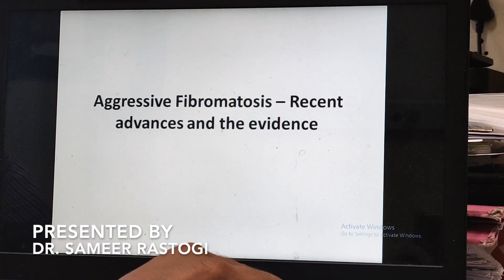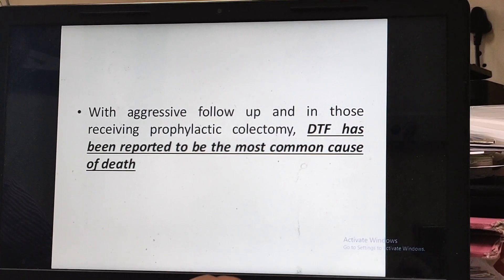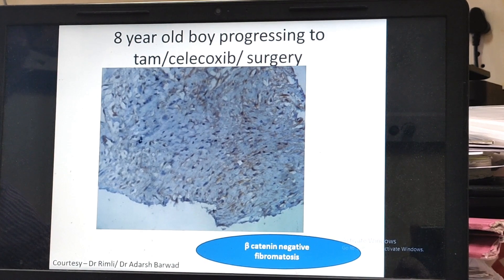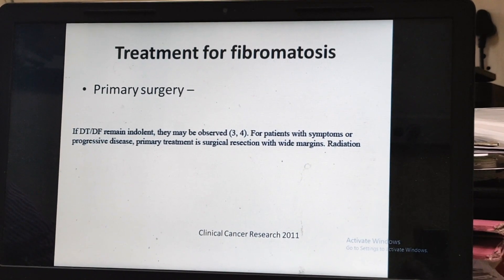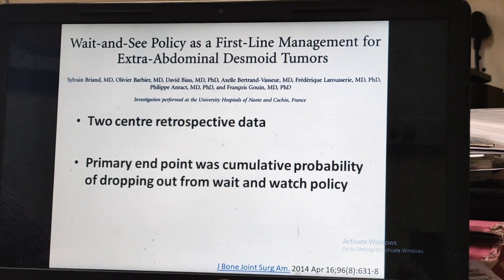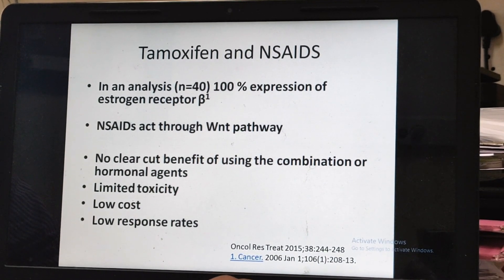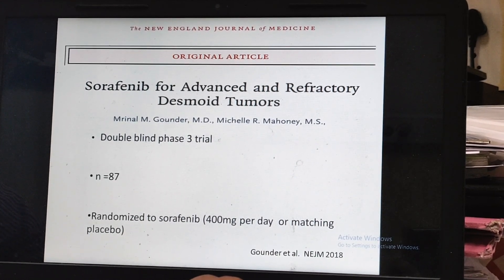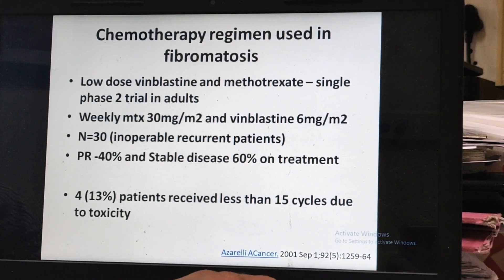Fibromatosis - Recent advances and evidences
This video is about Fibromatosis or Desmoid Type Fibromatosis, it's recent advances and the evidences of various procedures followed in the treatment of fibromatosis patients. The presentation is presented by Dr. Sameer Rastogi.